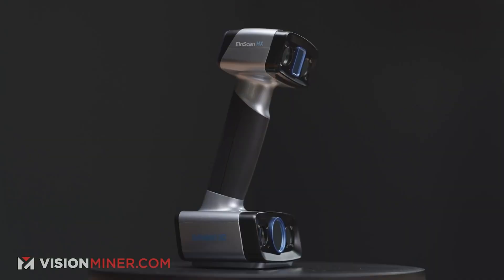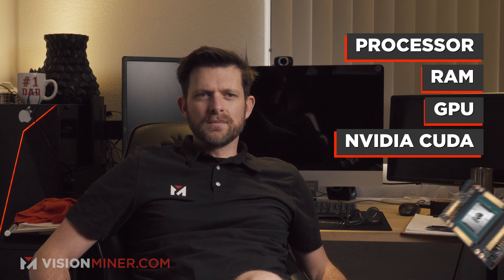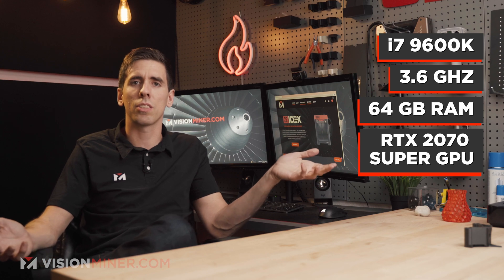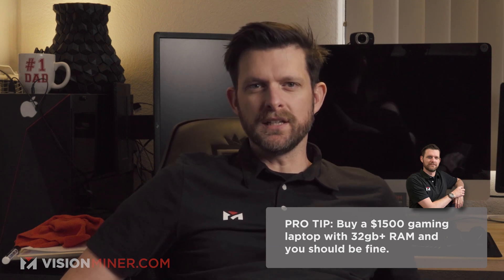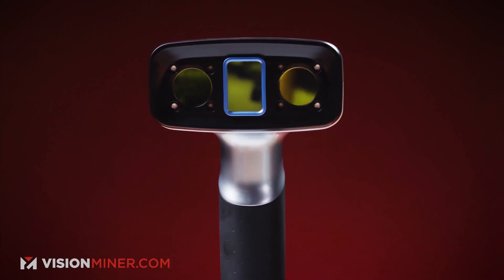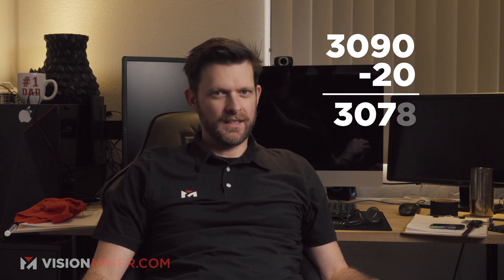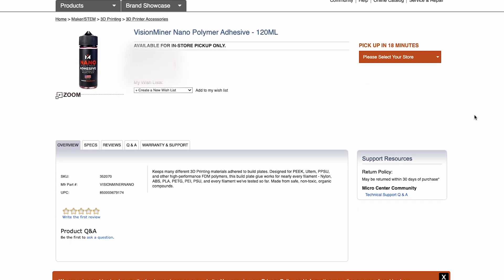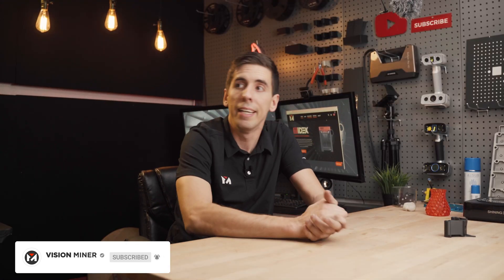What Computer Specs Do I Need to 3D Scan? CPU, RAM, GPU, etc.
What computer specs do I need to 3D scan? Is my computer adequate for 3D scanning? Can I use my gaming laptop to 3D scan?

We are constantly getting computer related questions from our customers and today, we're going to answer them. First and foremost, no they're not compatible with Macs.

The Einscan HX is one of our favorite scanners here at Vision Miner and today, Rob is going to show you how to utilize the included markers to create incredibly accurate and fast scans using this Porsche valve cover.

The Einscan HX combines blue led and lasers, enabling a wider array of "scannable" objects, most notably the scanner has little to no issues when scanning dark or highly reflective objects which are notoriously difficult for pattern based 3D scanners like the Pro HD. The HX is highly accurate as well boasting a minimum point distance 0.05 mm and accuracy up to 0.04 mm under Laser Scan. Scanning is quick and efficient with up to 1,200,000 points/s, and multiple blue laser lines under Laser Scan Mode making scanning of most objects take only minutes for reverse engineering, CAD/CAM, 3D printing, etc. The design is compact and ergonomic, making it easily transportable with the included hard shell protection case. On top of all this the HX comes with a built-in color camera which means it supports full color texture capturing and tracking by texture.